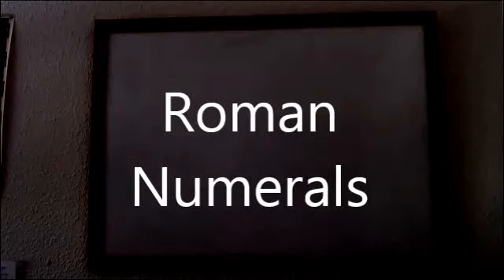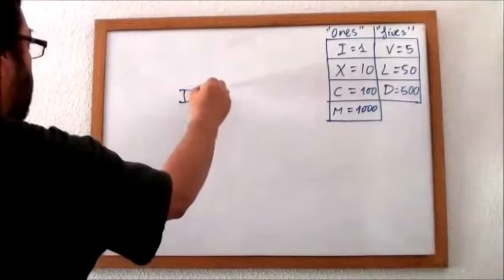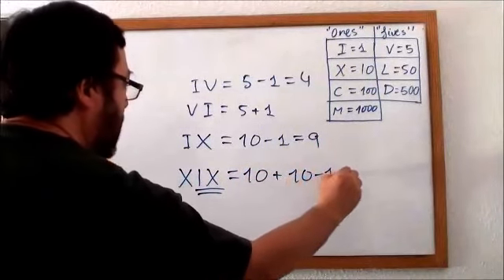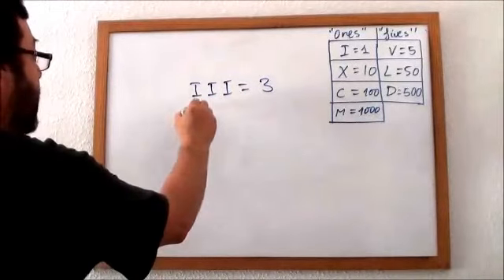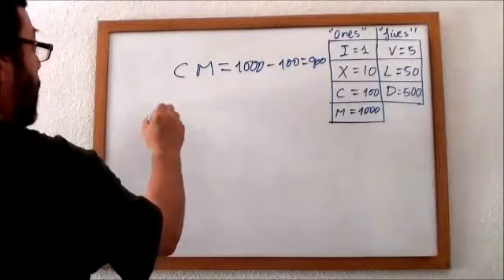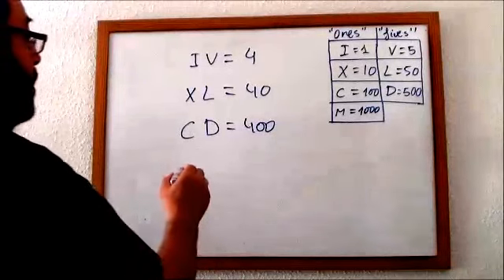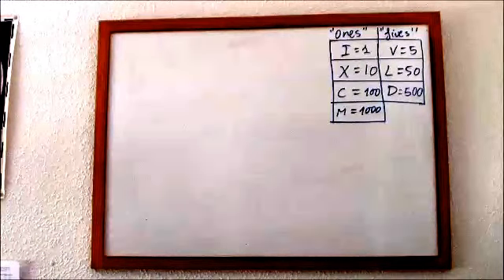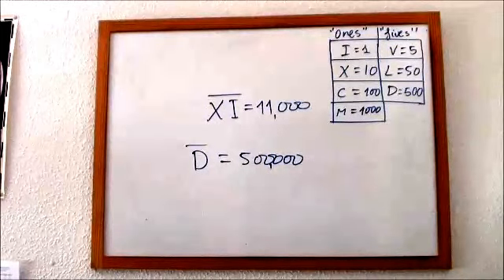V. M. Easy Maths: Roman Numerals (level 9 years)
Roman Numerals explained with a chart and three simple rules.